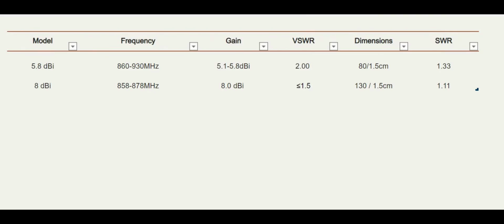RAK wireless lora Helium Hotspots Antenna 5.8dBi vs 8dBi Which Antenna Is Best for more HNT Rewards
RAK wireless lora Antenna 5.8dBi vs 8dBi  Which Antenna Is Best?

8 dBi is more good

5.8 Key Features:

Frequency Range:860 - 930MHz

Gain:5.1 ~ 5.8dBi

VSWR:2.0

Beamwidth:360 degrees

Impedance:50 Ohms

Polarization:Vertical

Type:Dipole

Radome Body:Fiberglass

Connector:N-Type Male

Operation Temperature:-40ºC~ +60ºC

Storage Temperature:-30ºC~ +75ºC

8dBI
Key Features
Frequency:858-878MHz

Gain:8.0 dBi (±1dBi)

VSWR:≤1.5